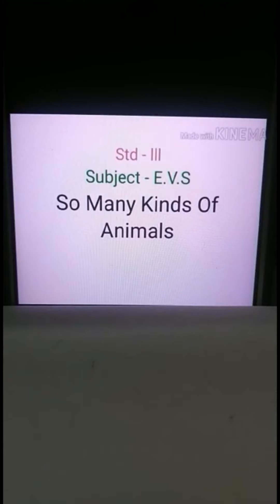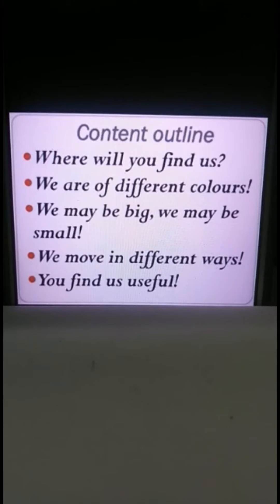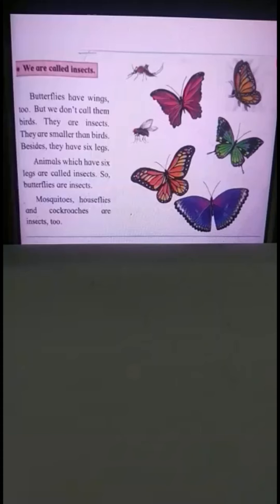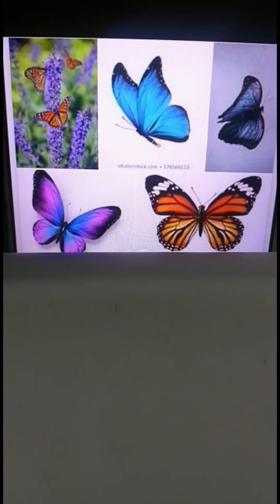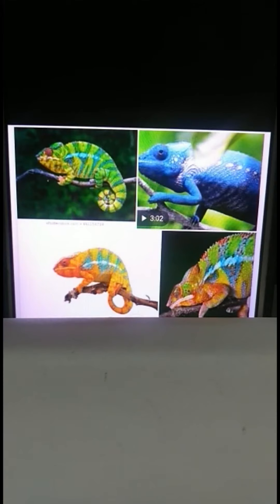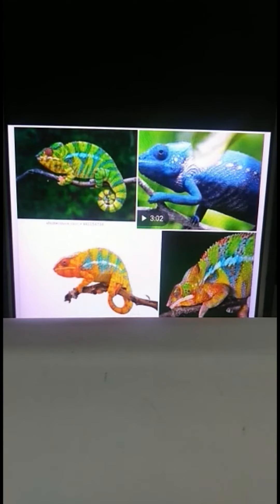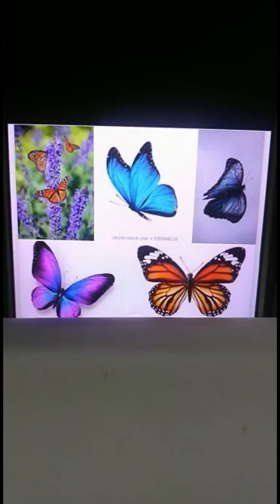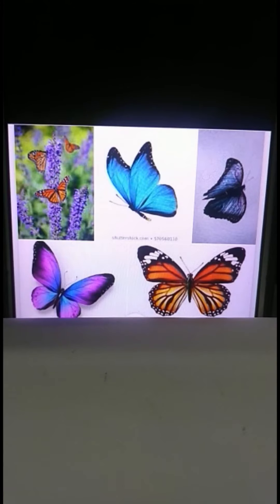3rd EVS 20.07.2020